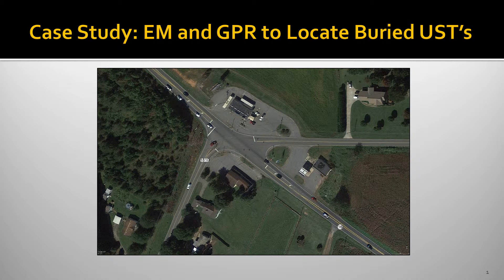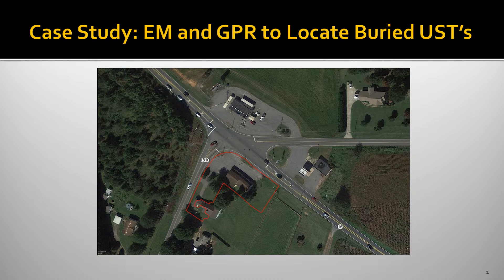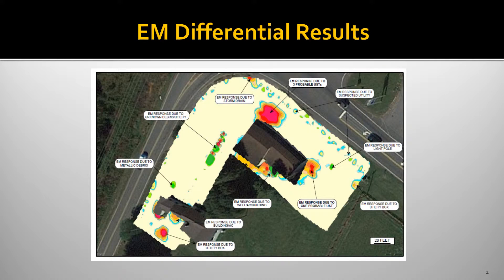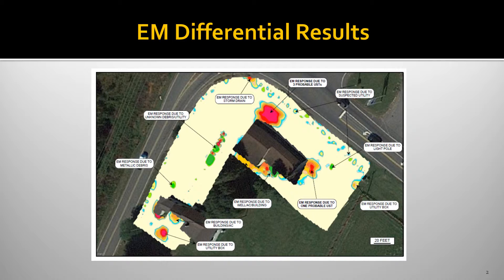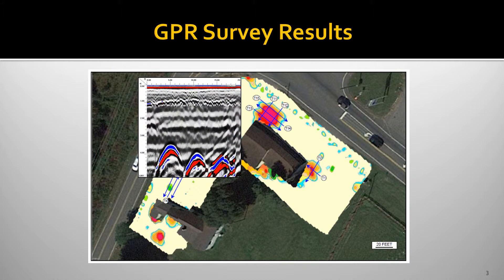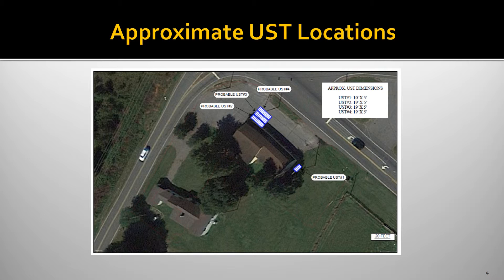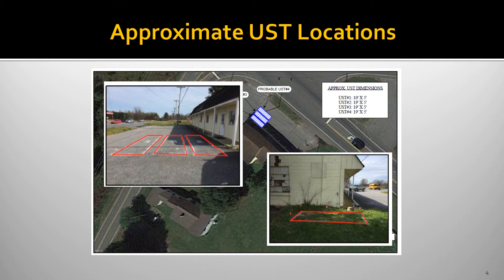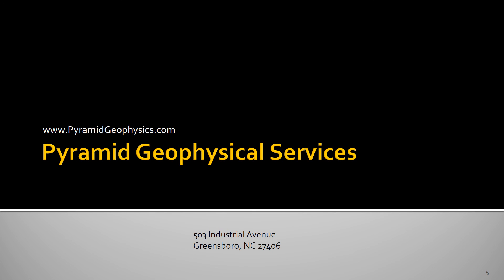Geophysics: EM61 and GPR Survey for Underground Storage Tanks (UST) in North Carolina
This presentation provides a geophysical case study of using an EM61 for metal detection followed by ground penetrating radar (GPR) surveys to locate metallic underground storage tanks (USTs).  The project was located in North Carolina.